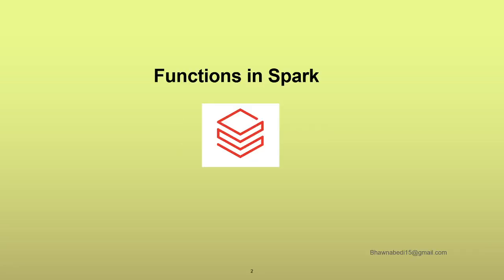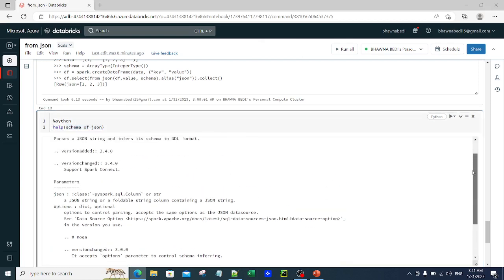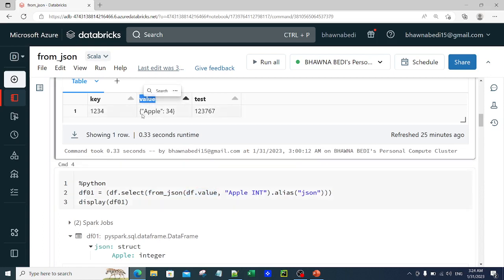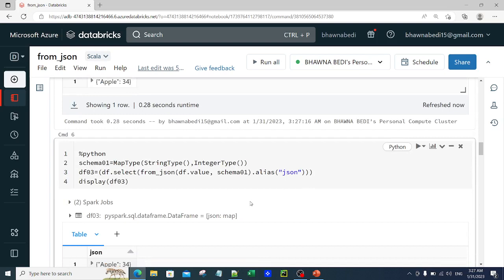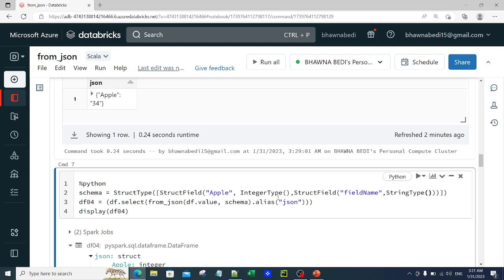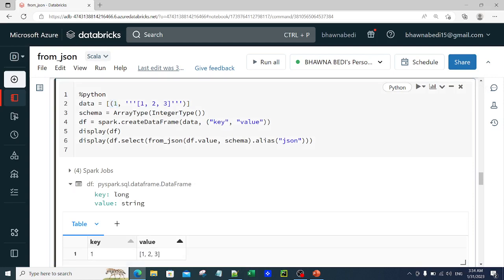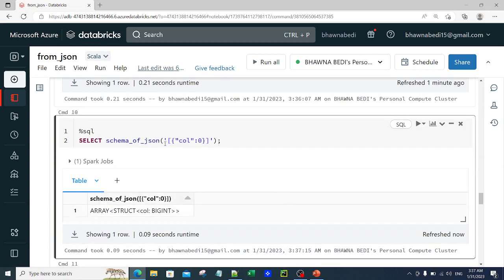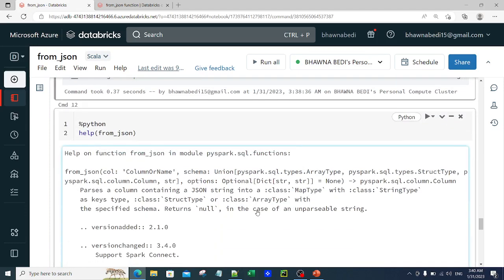spark functions [from_json and schema_from_json] work with #spark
from_json
Parses a column containing a JSON string into a Map Type with String Type as keys type, Struct Type or Array Type with the specified schema.
Returns null, in the case of an un-parse able string.

Schema_of_json
schema_of_json(json [, options] )
Arguments
json: A STRING literal with valid JSON data.
options: options to control parsing. accepts the same options as the JSON datasource.